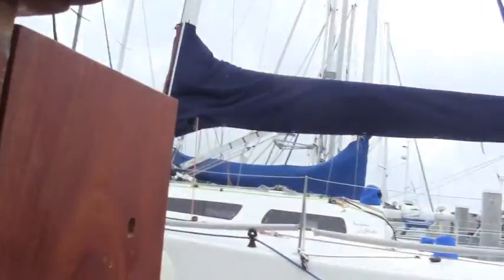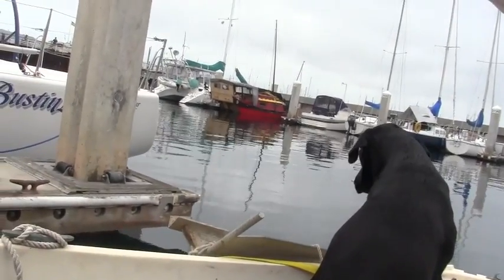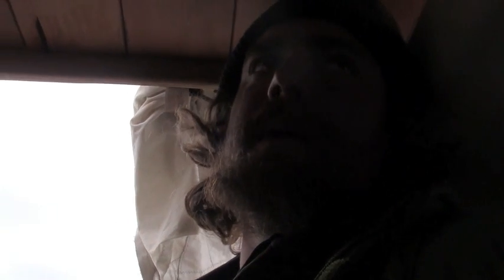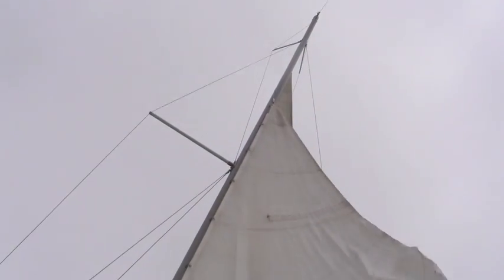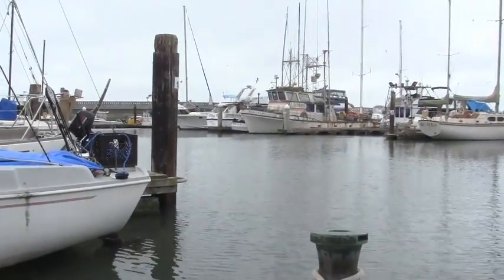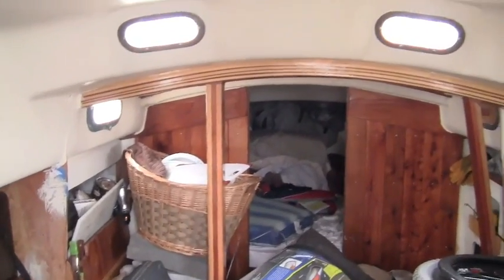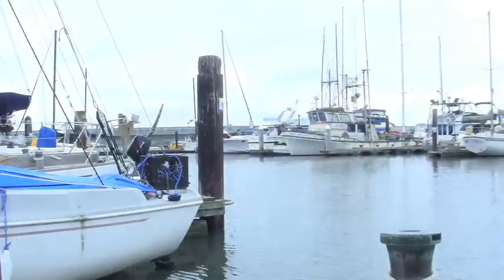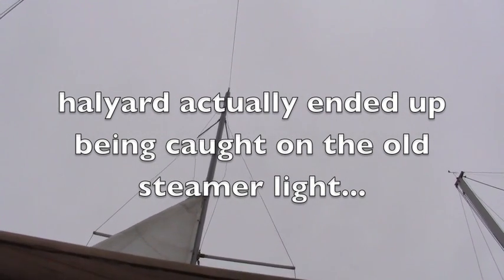First Solo Sail Pacific Coastline - Monterey to Moss Landing - SAIL ROW CAMP CANOE vLog2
instagram "jordansname"

Had to put in a Joker Reef, main sail halyard snagged, motored sailed solo from moss landing to monterey, getting ready for my journey south. gloomy day for a sail in monterey bay along the pacific coastline.

SAIL, ROW, CAMP, CANOE, vLog2